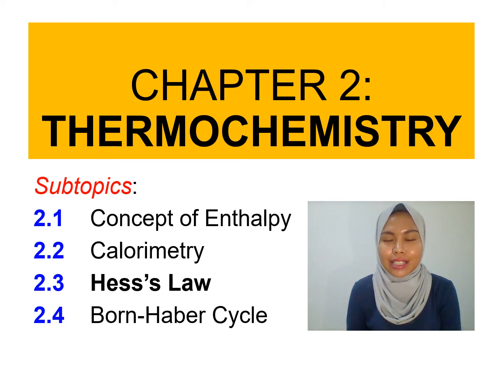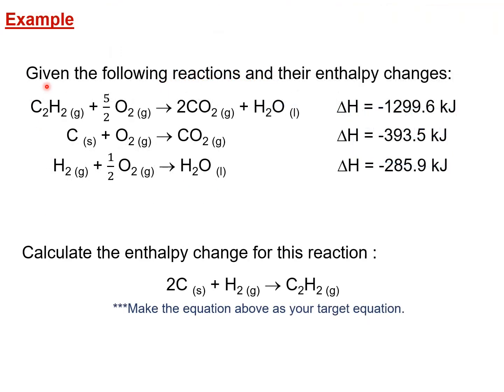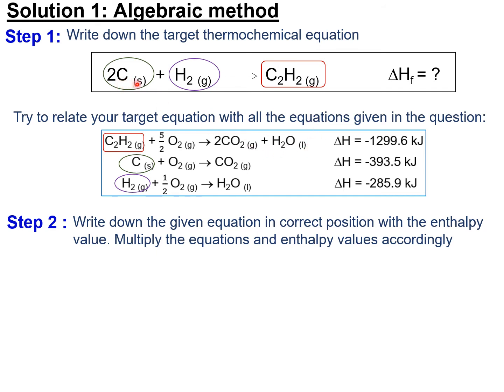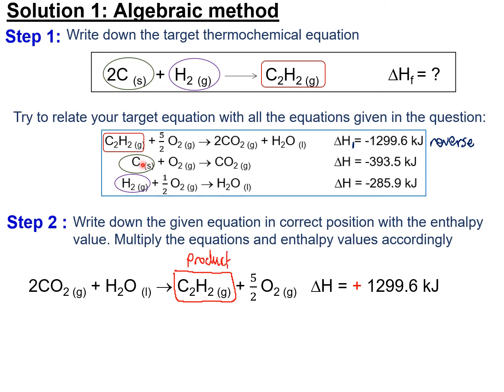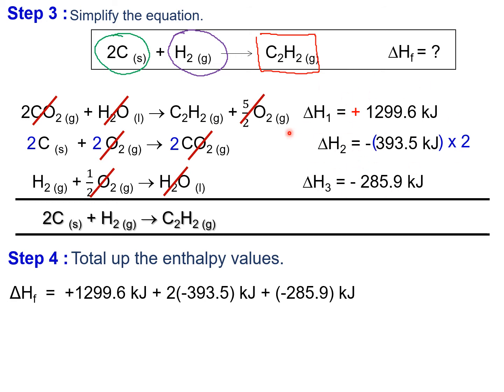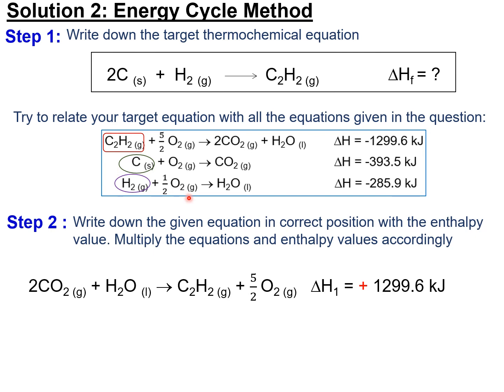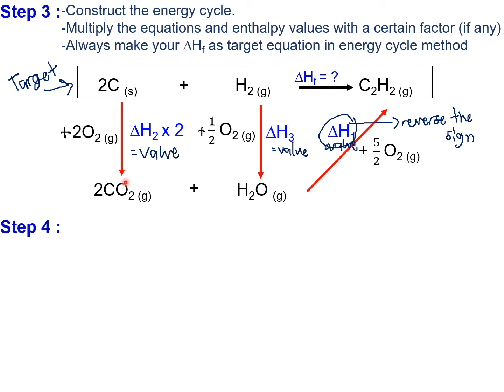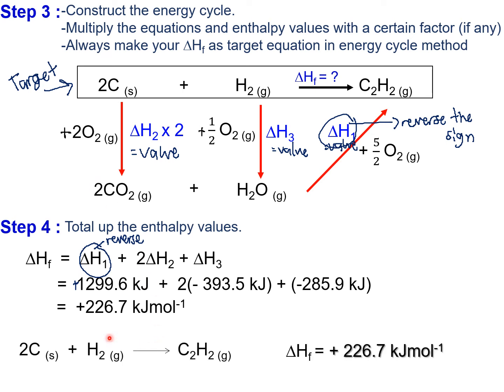Matriculation Chemistry Lecture Subtopic 2.3 Semester 2 [Part 1]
Chapter 2-THERMOCHEMISTRY
2.3-HESS’S LAW
a) State Hess’s law
b) Apply Hess’s Law to calculate enthalpy changes using the algebraic method and the energy cycle method
c) Illustrate the dissolution process of ionic solids.